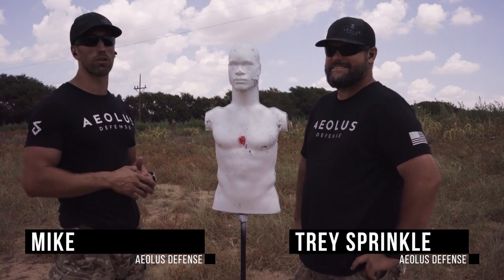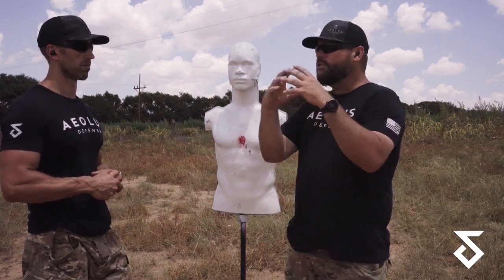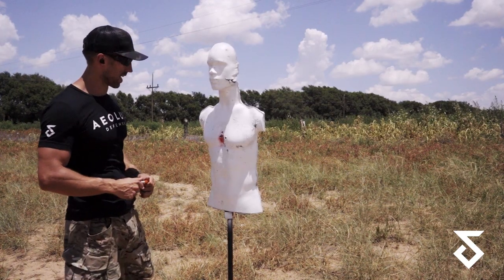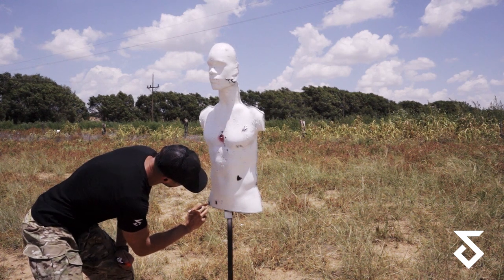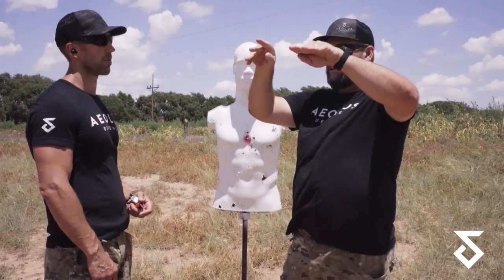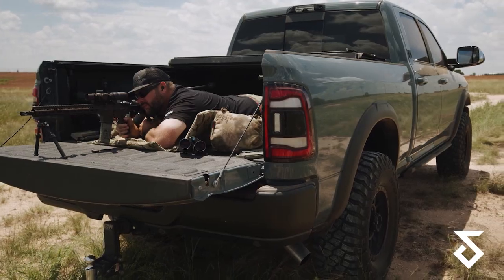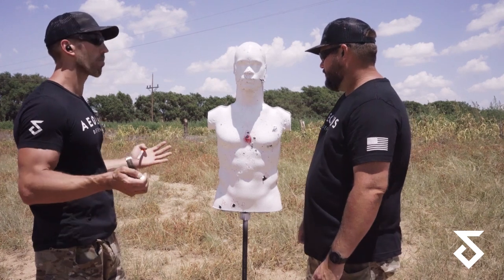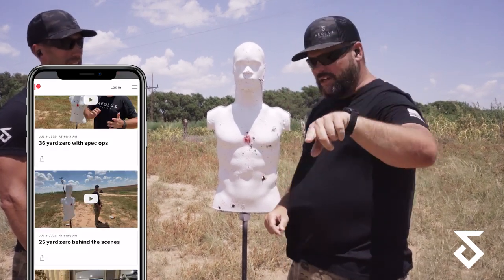PRO LPVO Combat Rifle Zero? | 50 Yards